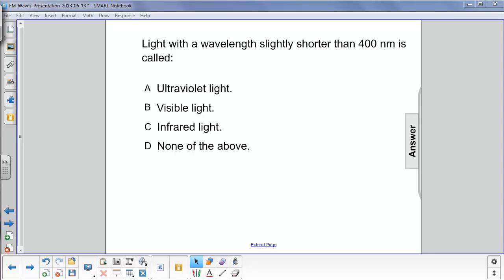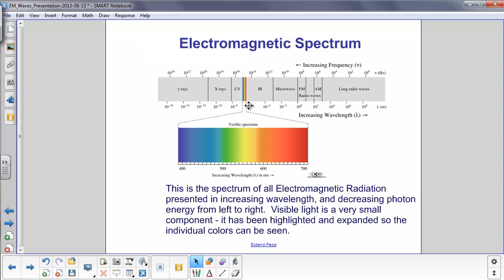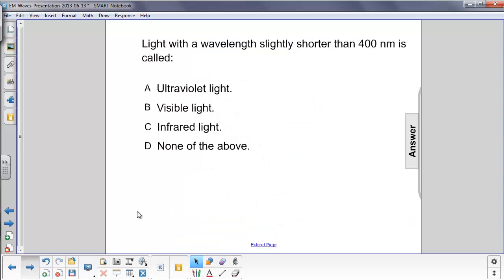EM Waves - Properties of EM waves Q30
Light with a wavelength slightly shorter than 400 nm is called:

A) Ultraviolet light.
B) Visible light.
C) Infrared light.